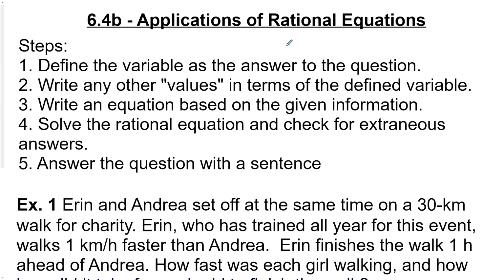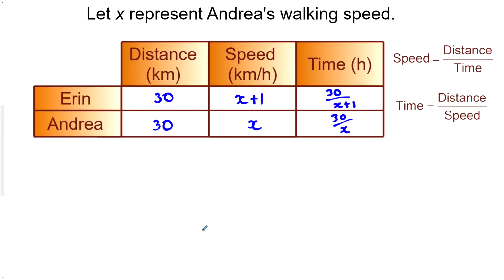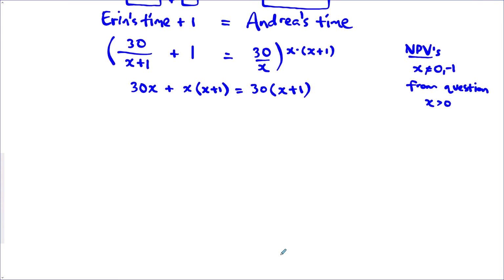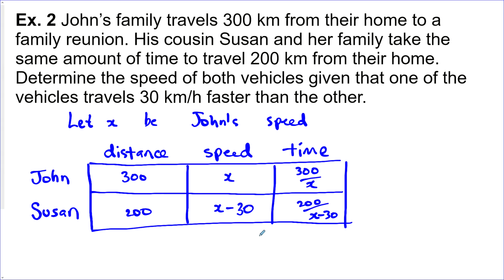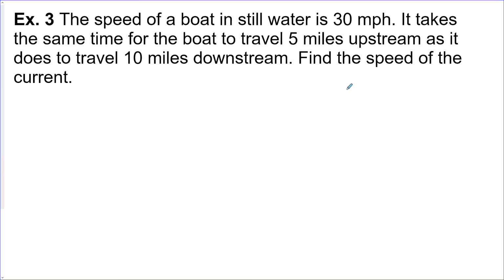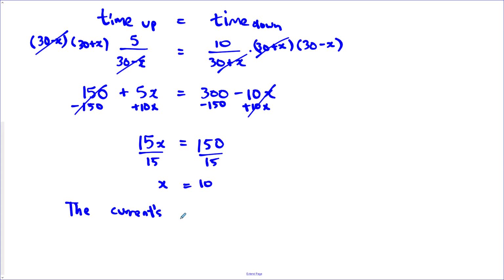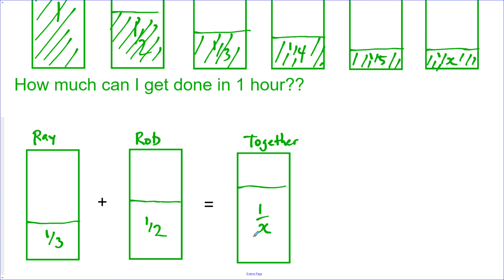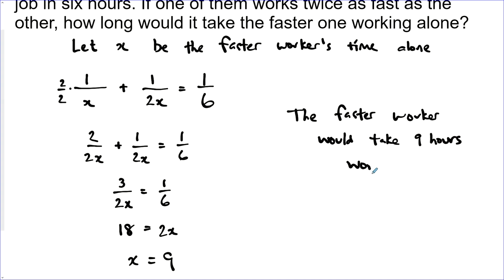6.4b Applications of Rational Equations (Math 20-1)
AN6 Solve problems that involve rational equations (limited to numerators and denominators that are monomials, binomials or trinomials).